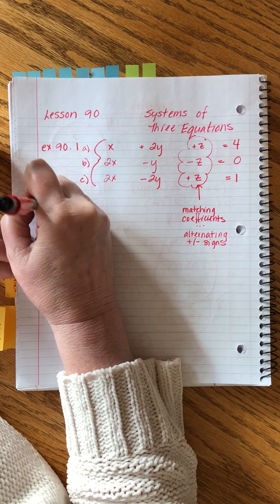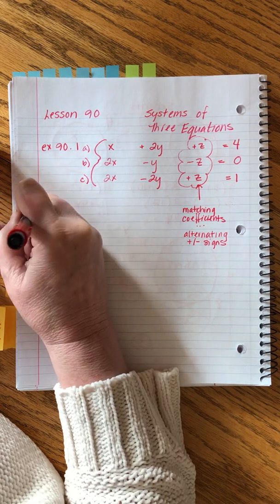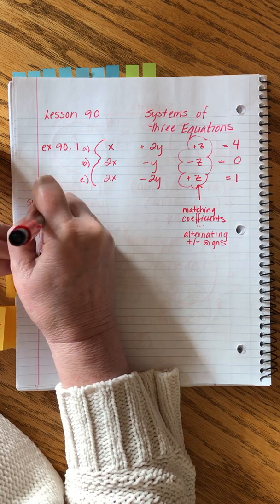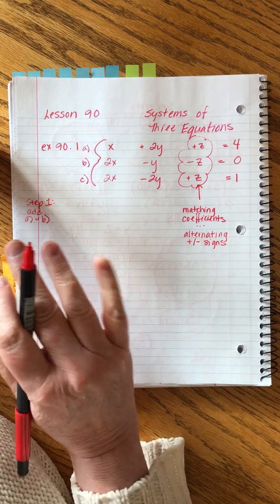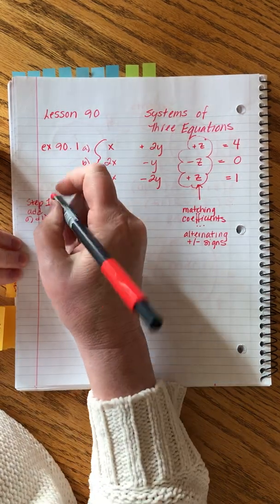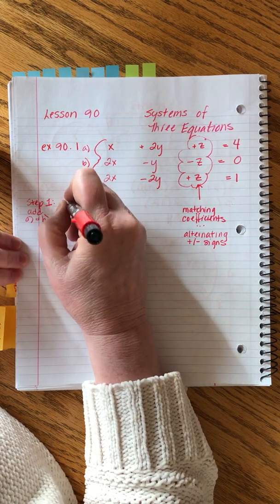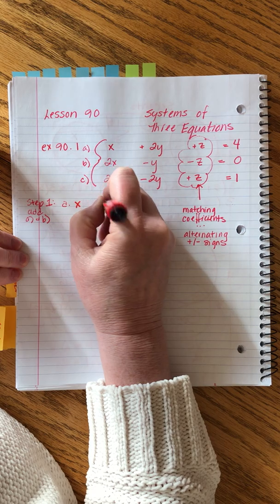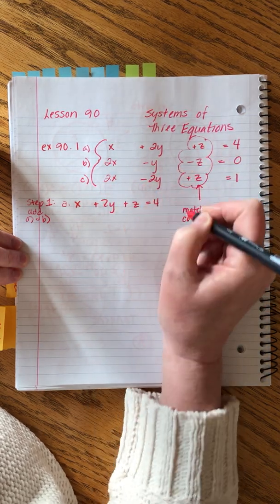Saxon Algebra 2 | Lesson 90